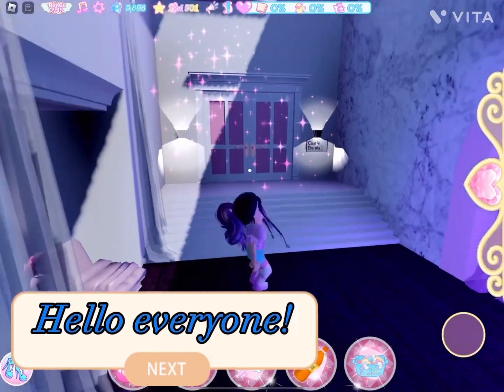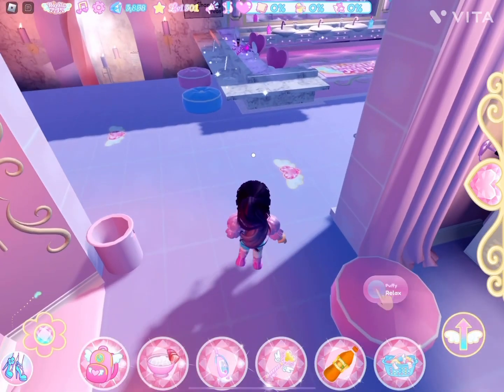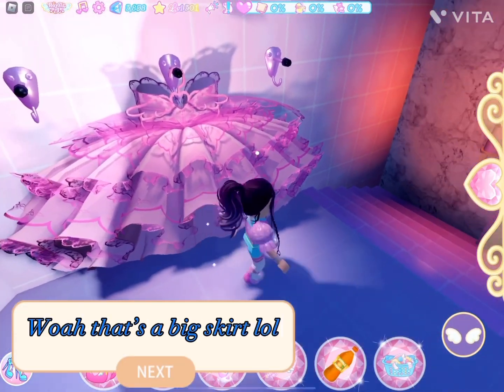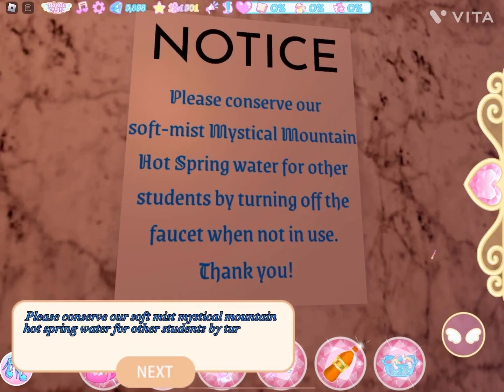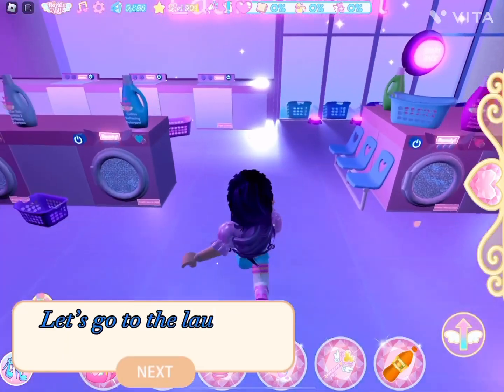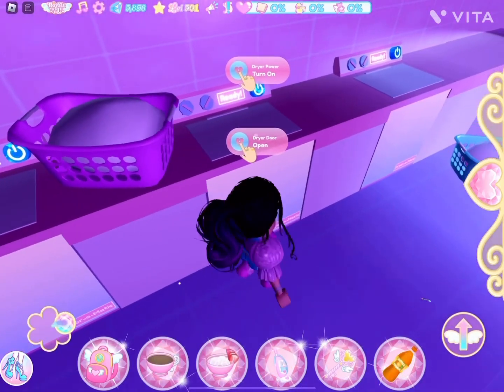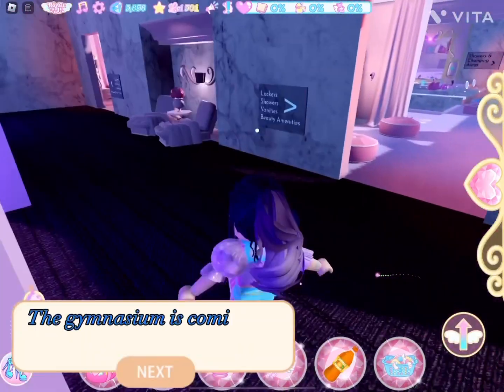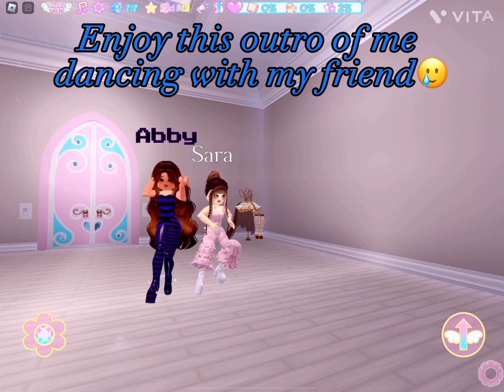Touring RH dorm bathrooms!